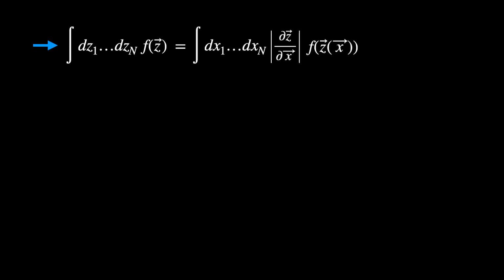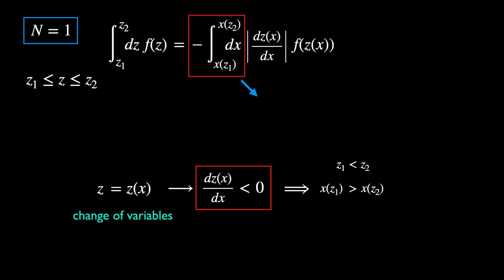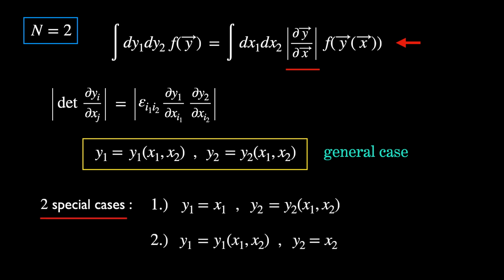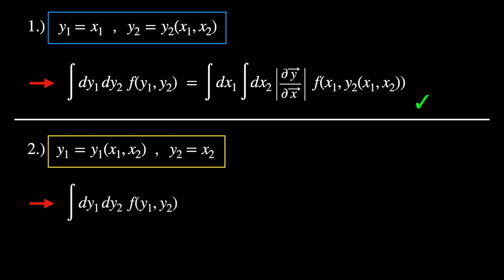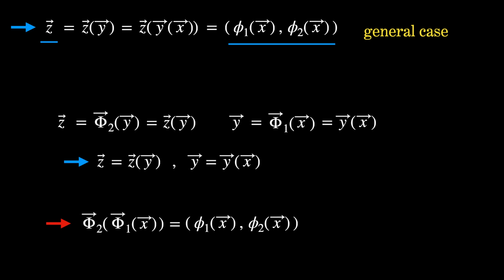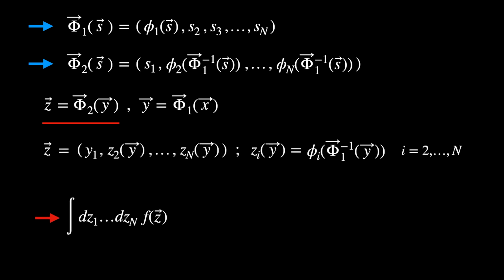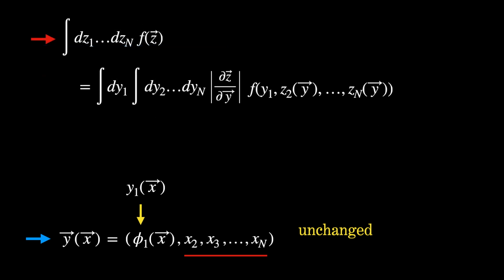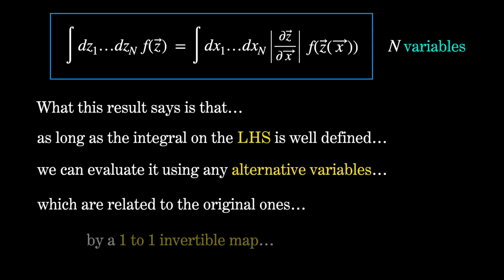A Simple Proof Of The Jacobian Formula | Changing Variables In Multiple Integrals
0:00 - Introduction
3:51 - Why Take Absolute Value for Jacobian
7:16 - Strategy for Proof
8:22 - Proof of Chain Rule
9:48 - 2 Variables : 2 Special Cases
15:29 - 2 Variables : General Case
19:30 - N Variables : Proof By Induction
30:59 - Ending

Hello friends,
in this video we will be deriving the Jacobian, of multi-variable calculus… This is a result often used when solving integrals involving more than 1 variable…

The proofs of this result, most commonly found on Youtube, and elsewhere online… typically deal with the simpler cases of 2, or at most 3 variables…

For these cases, geometric pictures are often used, which involve integrating within an area on a plane, for the 2-variable case… or within a 3-dimensional volume, for the 3-variable case…

While such pictures are quite intuitive for these cases, they are quite difficult to generalised to cases involving more than 3 variables… as these would be beyond our visualisation…

Furthermore, as we shall see, such a geometric approach is entirely unnecessary, and may be completely missing the point… which is all about the equivalent ways, we could solve the same integral, using alternative sets of independent variables… the key point is : independent variables…

So the Jacobian formula is in fact very general, and could be used before we even talk about any geometry…

Maths Books :
Calculus :
►Calculus: An Intuitive and Physical Approach | Morris Kline
►Calculus Made Easy | Thompson & Gardner
►Essential Calculus Skills Practice Workbook with Full Solutions | Chris McMullen
Linear Algebra :
►Matrix Analysis | Horn & Johnson (This has all the linear algebra you need for Nielsen & Chuang)
►Linear Algebra (Dover Books on Mathematics) | Georgi E. Shilov
►Schaum's Outline of Linear Algebra | Lipschutz :
Some more great books to learn quantum mechanics :
►Quantum Computation and Quantum Information | Nielsen & Chuang